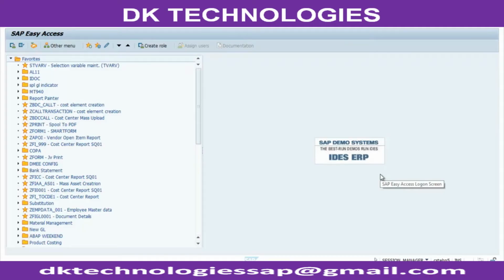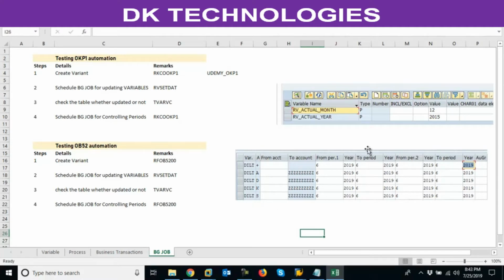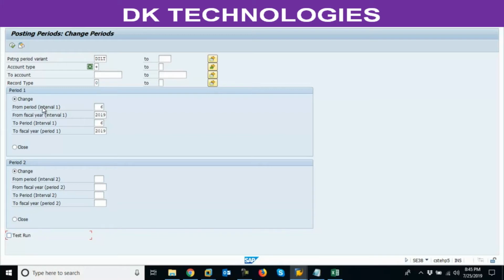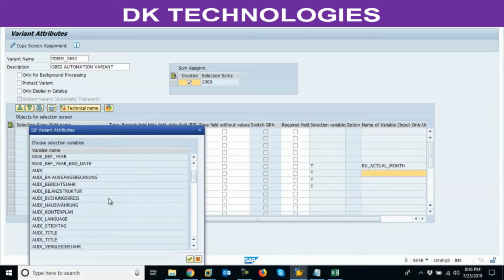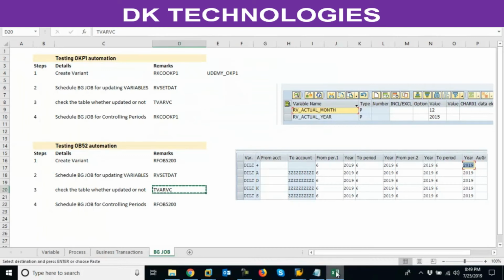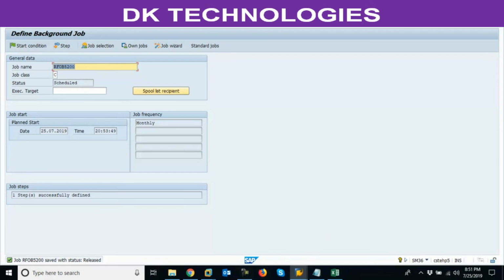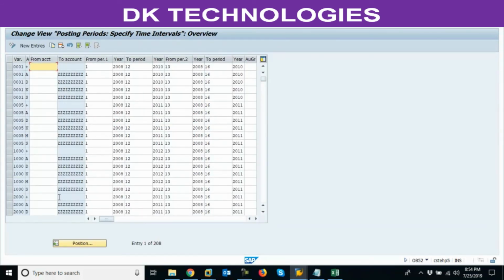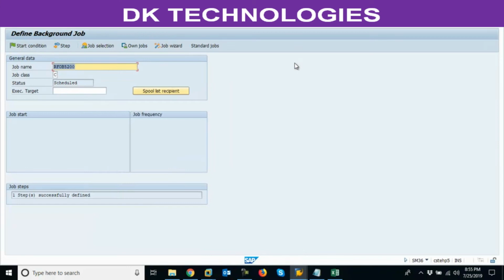How to Configure FI Period Opening Automatically in Material Management | Sap MM | DK TECHNOLOGIES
Material Management
sap MM
about sap
sap software
mm course